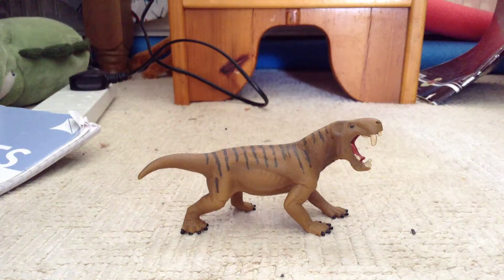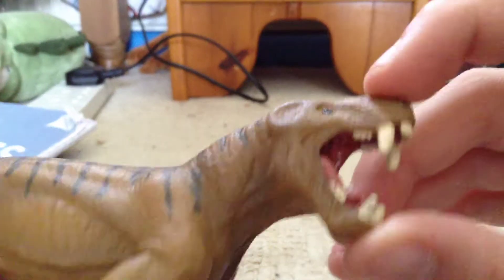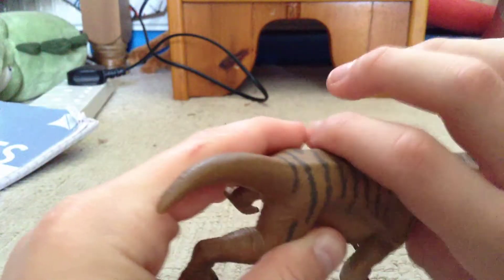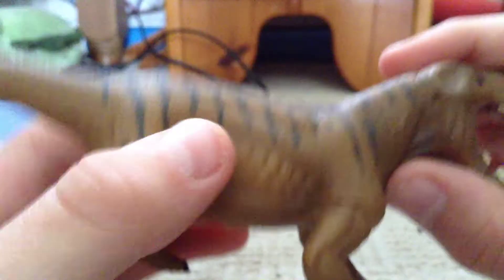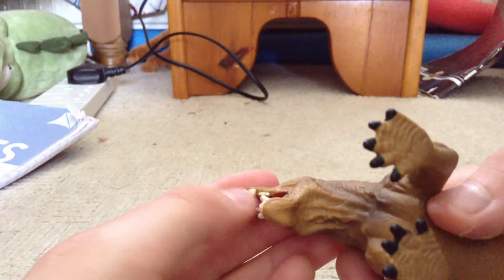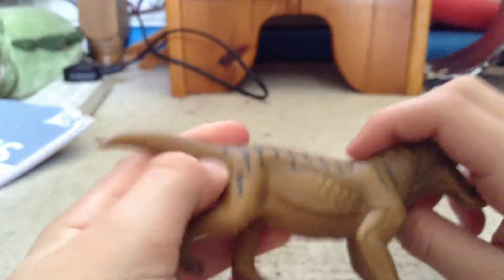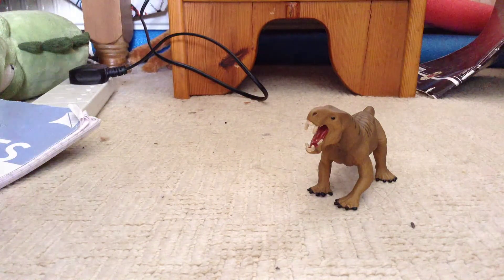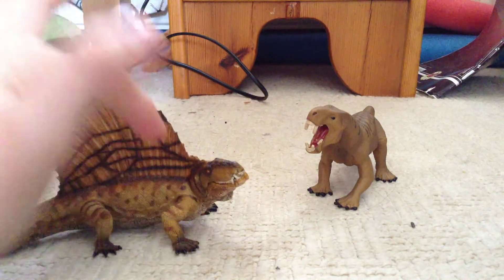Schleich dinogorgon review